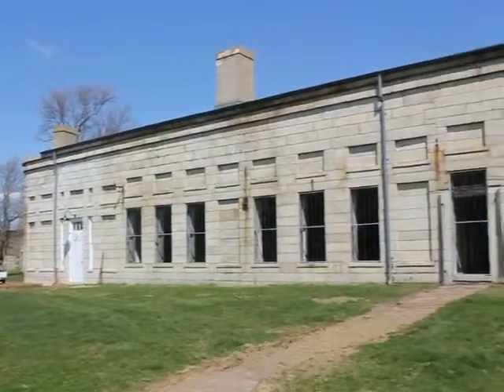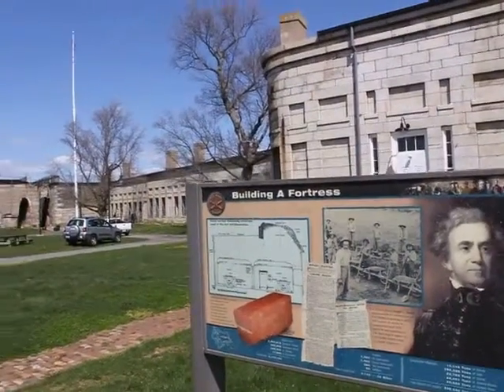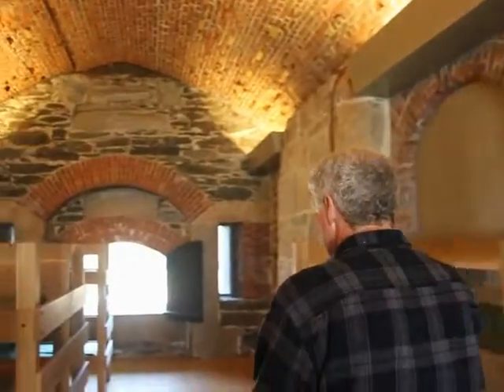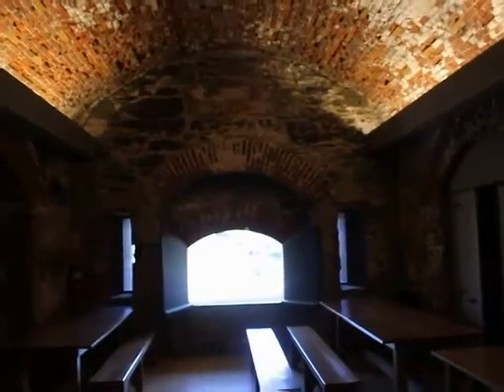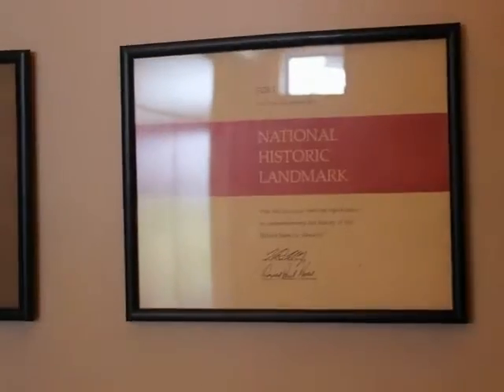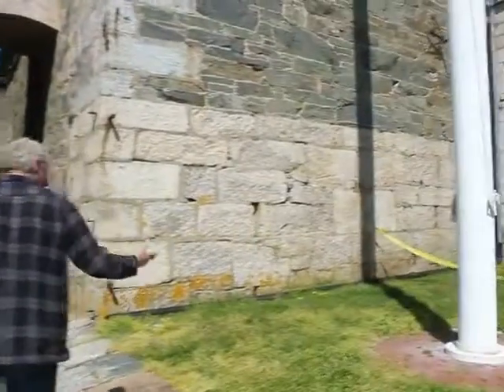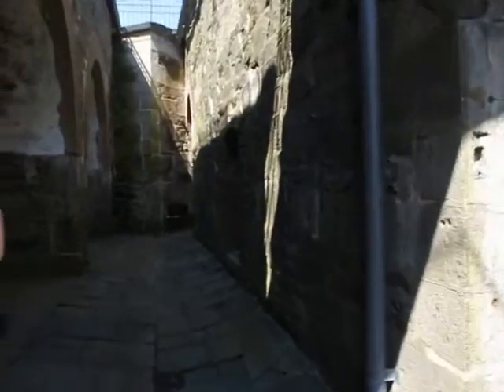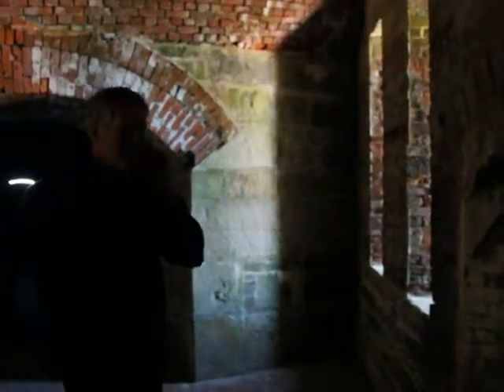Fort Adams, Part 2 - April 13, 2012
Fort Adams, Newport, Rhode Island, Friday afternoon, April 13, 2012 - Canon EOS REBEL T2i; 11:11 min